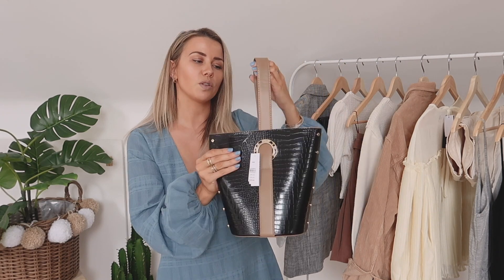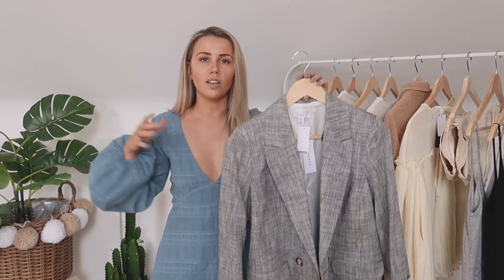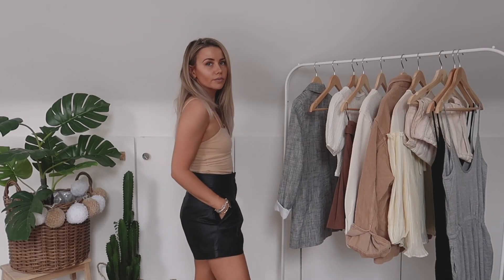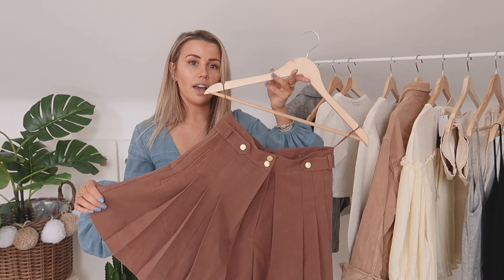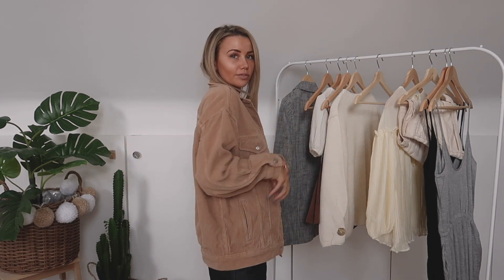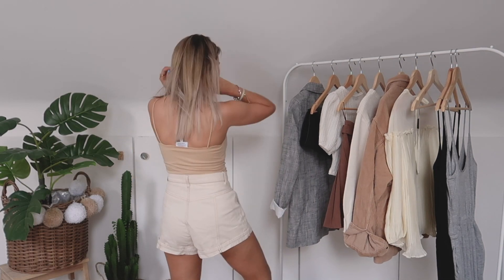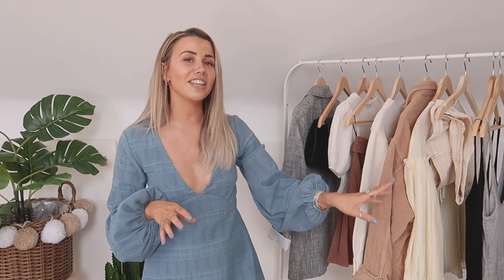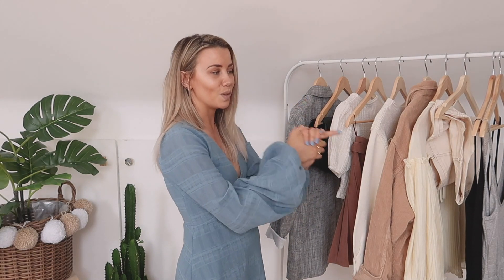Topshop Try-On Haul | Autumn 2019 | Copper Garden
As Autumn approaches, I've been on the hunt for some new wardrobe essentials, and couldn't resist a giant Topshop order.

WHAT IM WEARING

What I Use To Film: